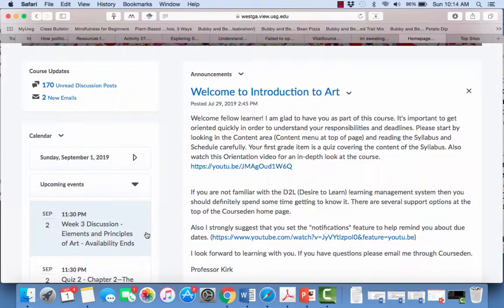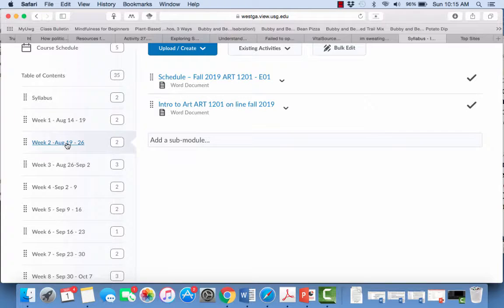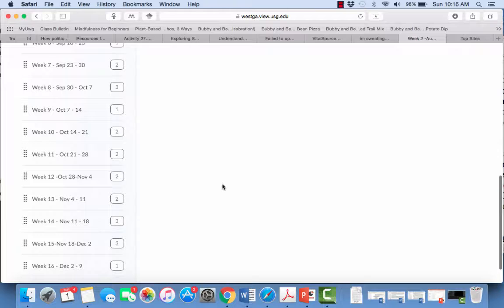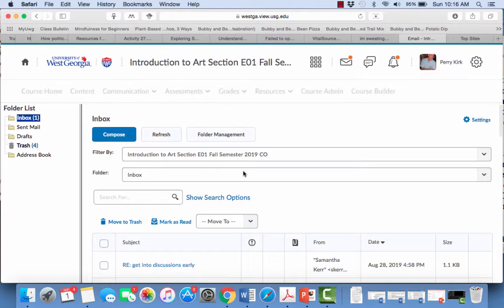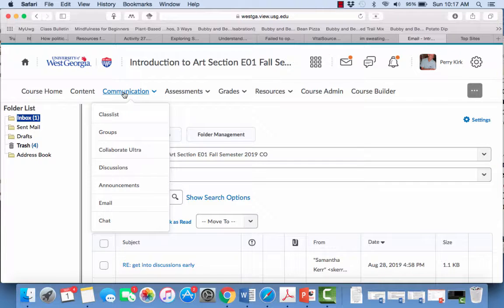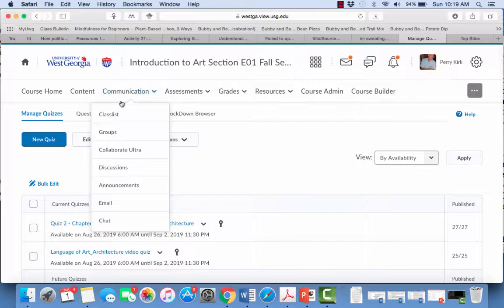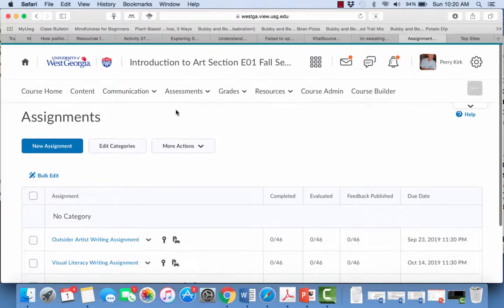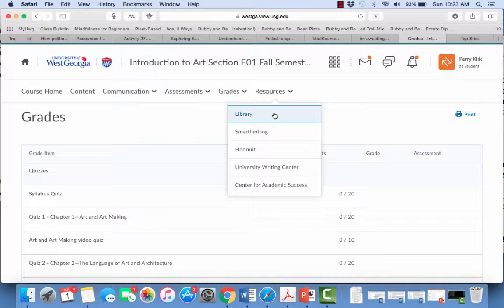QM Course Navigation